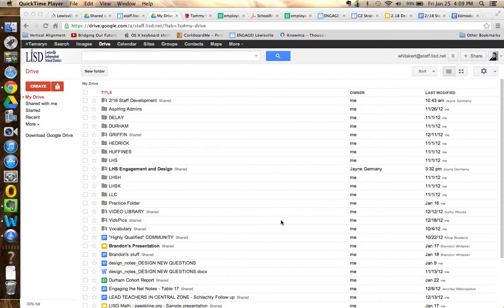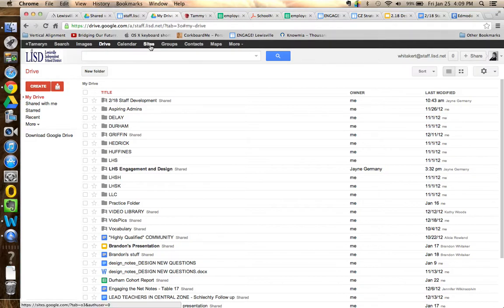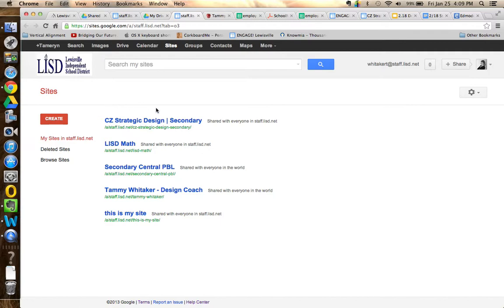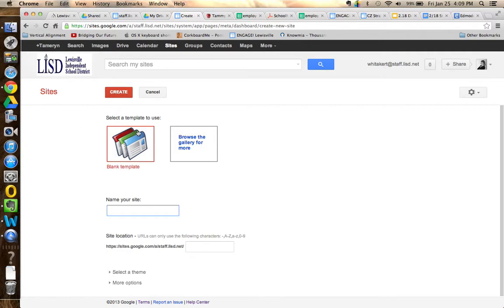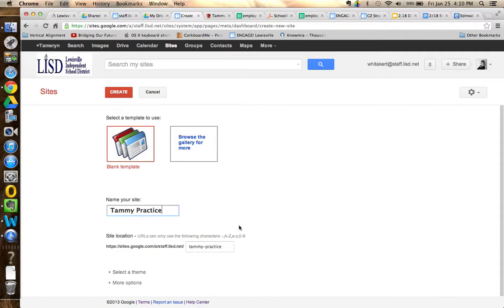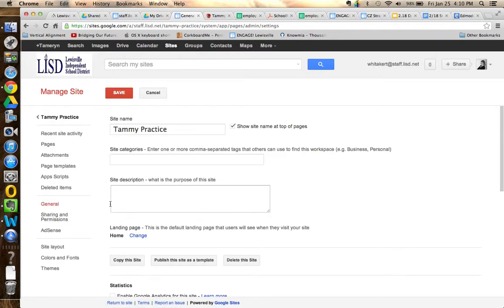Change Permissions on your Google Site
After you create a Google site, you may need to change the permission settings so nobody can edit your site.

TEACHERS: Please note you will also need to set permissions to Public or Anyone with a link so parents will be able to access your site as well.